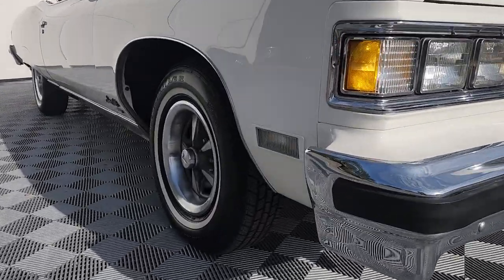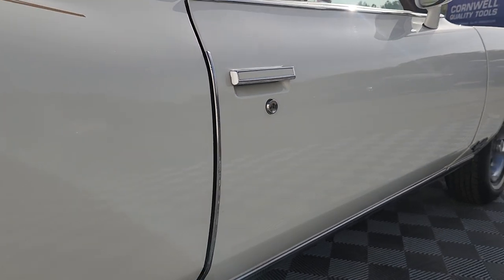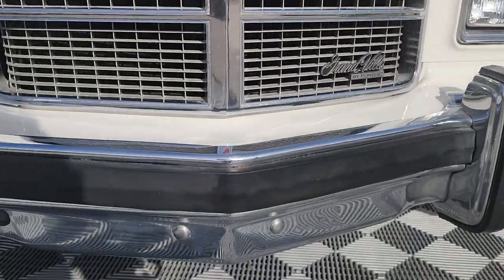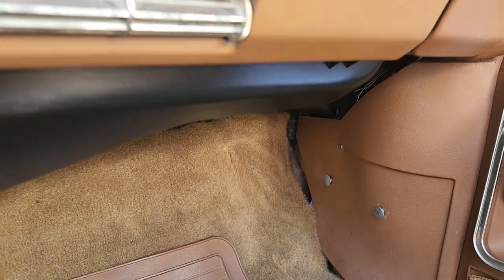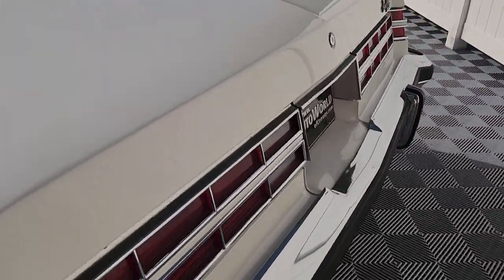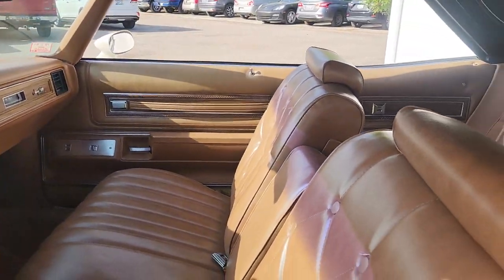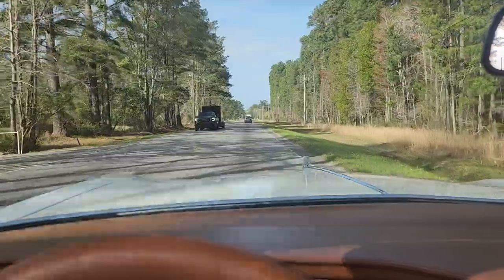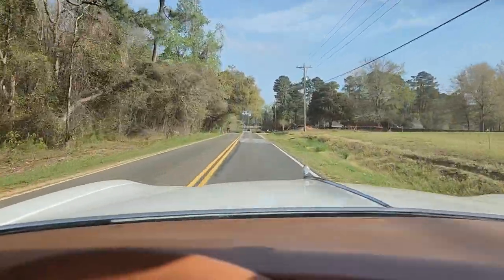1 owner 1975 Pontiac Grandville Brougham Convertible 455 LOADED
One of the finest examples that you may ever find. This ONE OWNER Grandville Brougham convertible is a one owner car since new and is loaded with options Boasting 55k actual miles and retaining her original title... she is big, lean, and beautiful. One of the few equipped with a factory 455cu V8, this is the one you have been looking for. Low production of less than 4100, how many still survive?  Purchased new in Fayetteville, North Carolina, she has been housed indoors since she was received and shows absolutely amazing. Dual power seats, ice cold air conditioning, RARE rear window defroster (that works), power top and windows... she has it all. The interior and exterior show as if she just rolled off of the showroom floor. All of the gauges function as they should including the fuel economy gauge. AM/FM radio 8 track tunes to your favorite channel and you can enjoy this car on afternoon cruises to take her to a judged car show and expect a trophy. Inside the power trunk you will find a highly detailed compartment with full spare tire, jack, and a convertible tonneau cover. We cannot over state the condition of this cruiser. Take a close look at the detailed photos and watch the 15 minute narrated walk around and driving video and judge for yourself.  THIS IS THE ONE.

Recent Arrival! Give us a call today to make this car the 1st of your collection or add it to your to your existing collection. We ship world wide door step to doorstep delivery, we finance, we own all of our classics. Buy with confidence from a trusted dealership no consignments here. WE encourage 3rd party inspections. Call today 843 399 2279 Autoworld Classics and Specialties 850 East US Hwy 501 Conway SC 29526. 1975 Pontiac Grandville Brougham RWD Automatic 455Cu V8